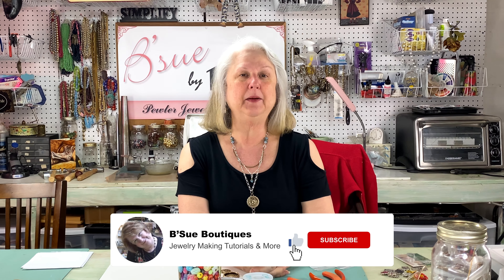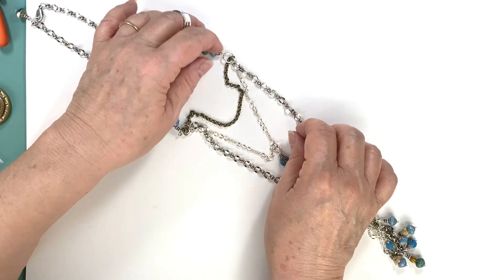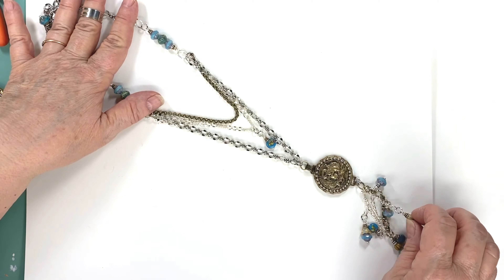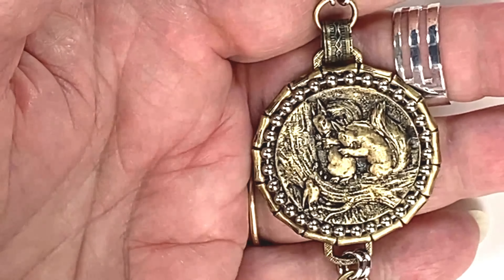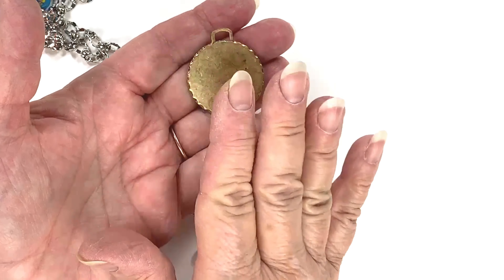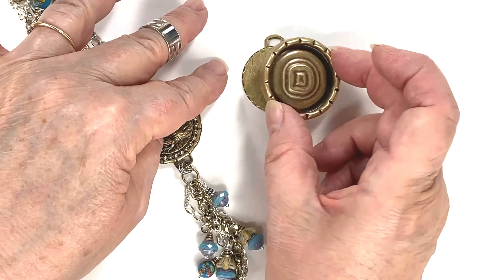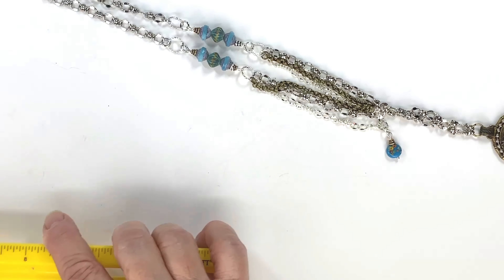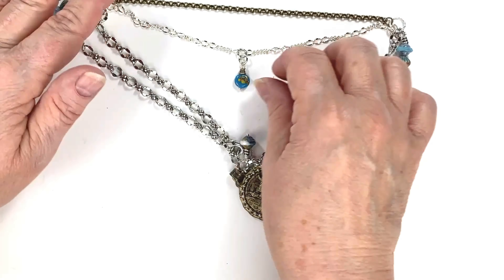Vintage Style Chain Scraps Necklace | B’Sue Boutiques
SCROLL BELOW to get the chain lengths needed for each section of this necklace--but first, don't forget to subscribe to the B'sue Boutiques Channel Here at YouTube, and like the video.

AS PROMISED, here are your measurements:

1. for the back part, you need 1 foot of chain, split into two 6 inch pieces

2.  for the first layer, approx 6 inches of chain---and it could be shorter, you might even like it better at 4.5-6 inches!  Try it!

3.  for the middle layer, you need about 6 and 1/4, split into two pieces, 3 1/8---run a large jump ring through and add a tiny pendant, if you like

4.  for the longest layer in front, you need 10 inches of the chain of your choice, split into two 5 inch lengths.  Run a large jump 10-12mm size through the middle and add whatever pendant you like.  Keep in mind you may want to attach the tassel at the bottom, so don't forget you need something to hook to, top and bottom.  The link to our squirrels is below.  You really can use anything you like,, though.

5.  tassel:  2 lengths of chain, 1.25 inches long, 2 lengths of chain 1 and 3/4 inches long, and one length of chain for the middle 2 inches long.

6.   The bead connectors that bridge the back part to the layers up front are approx 1.25 inches long.  I used Czech beads in this project,

HERE ARE ALL YOUR LINKS to the B'sue goodies I used to craft the necklace:

A lot of the bibs and bobs I used in my videos will be found in this section, along with all the great new stuff that is always arriving.